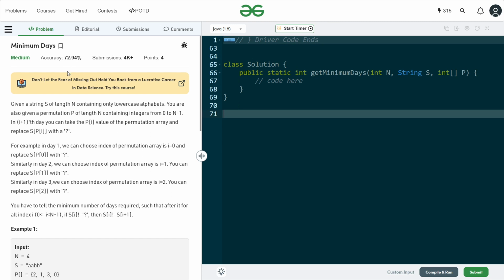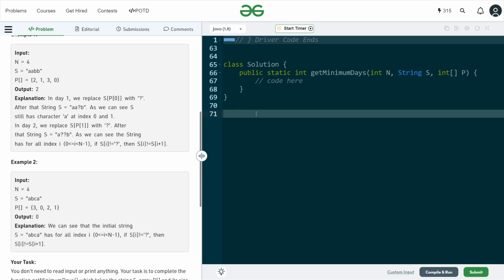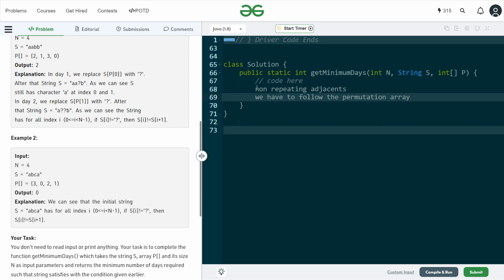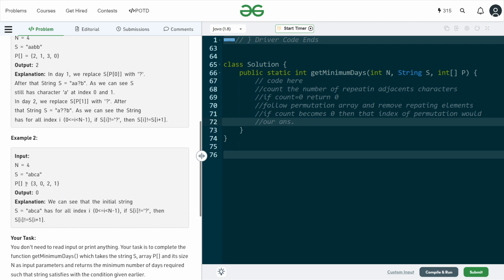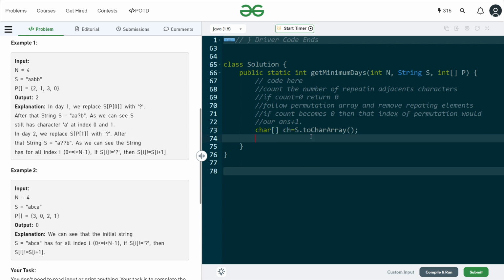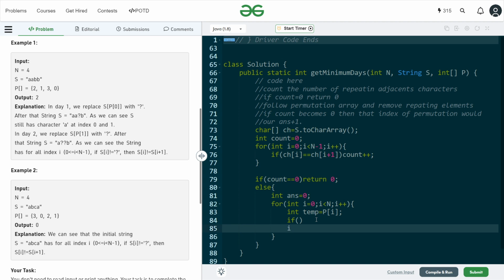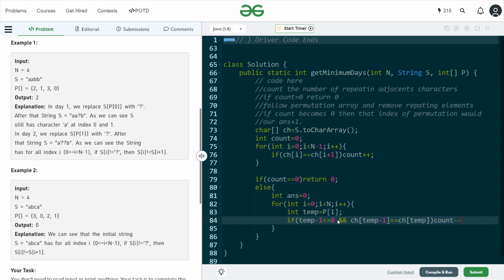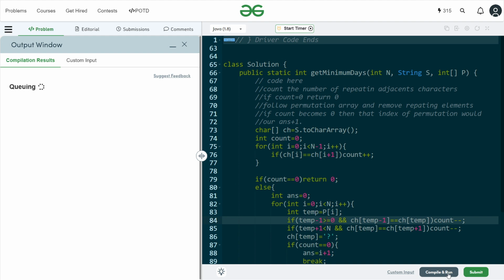Minimum Days || String || GeeksForGeeks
String Problem, where we have to remove duplicates which are adjacent using the given permutation array.
Try yourself first before seeing the whole solution.